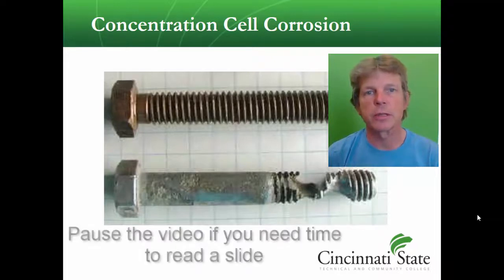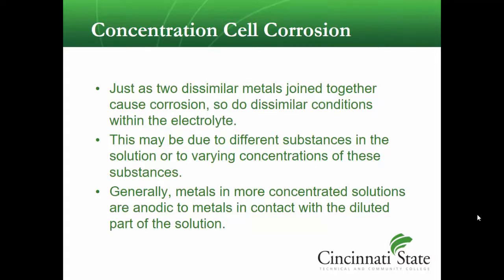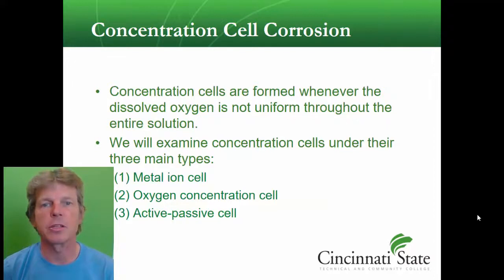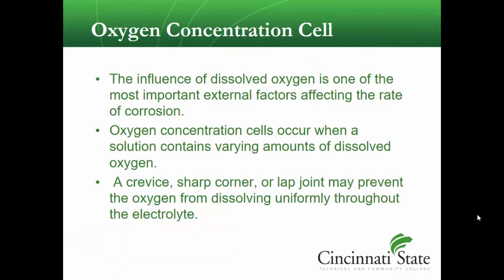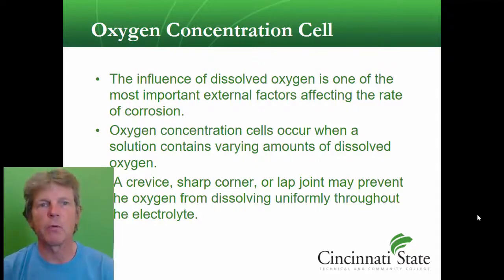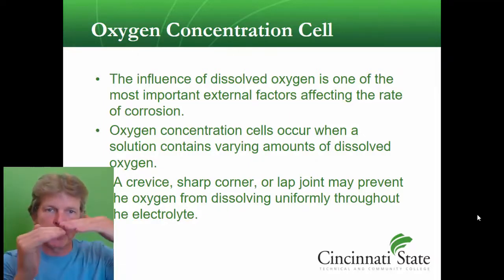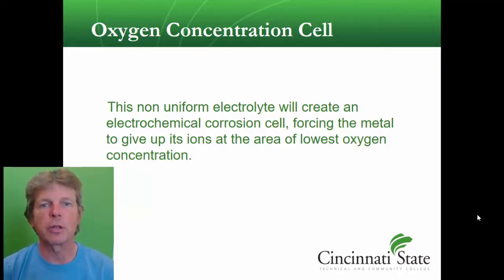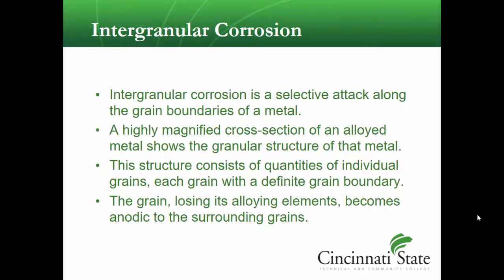Corrosion 4: Concentration Cell Corrosion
Concentration Cell corrosion is a result of differences in electrolyte levels between similar metals.  A concentration of oxygen cells forms a link to accelerate corrosion.  As metals give up oxygen cells, corners, lap joints and other attributes prevent a uniform release of oxygen atoms.